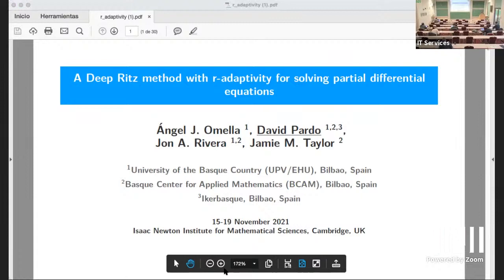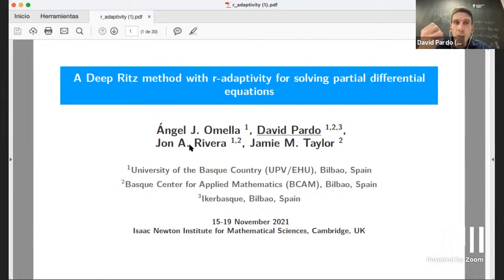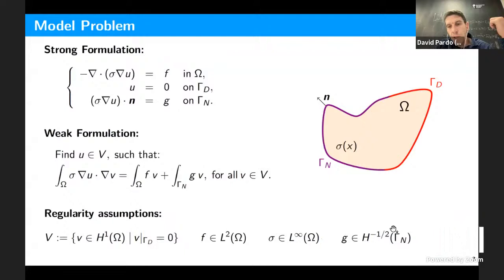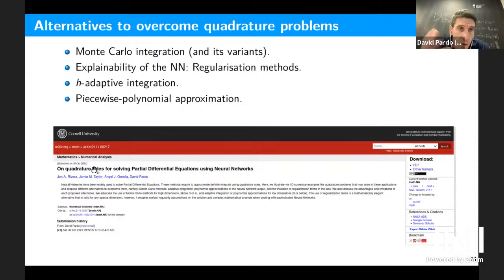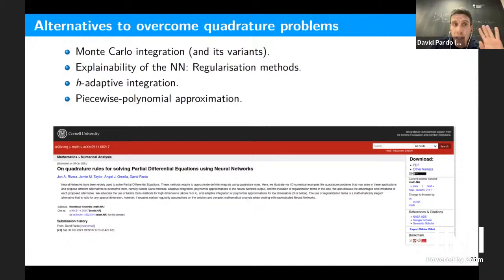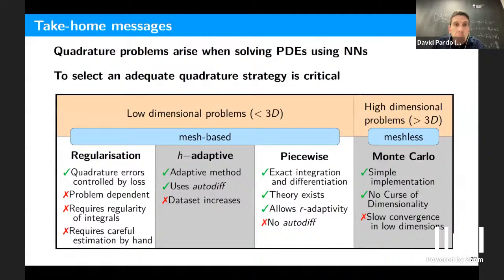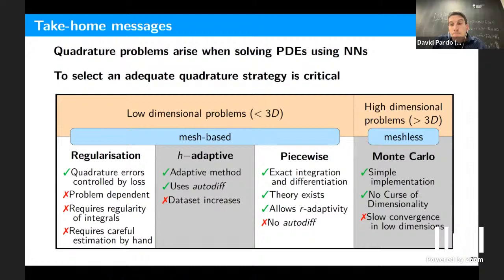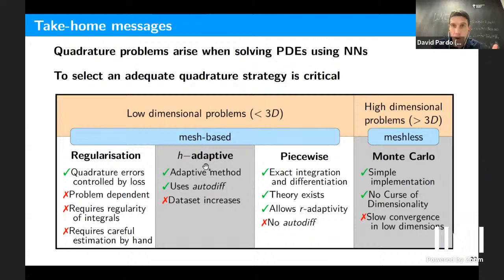Prof. David Pardo | A Deep Ritz method with r-adaptivity for solving Partial Differential Equations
Speaker(s): Professor David Pardo (University of the Basque Country)

Date: 18 November 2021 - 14:30 to 15:00
Session Title: A Deep Ritz method with r-adaptivity for solving Partial Differential Equations
Event: [MDLW03] Deep learning and partial differential equations

(joint work with Javier Omella, Jon A. Rivera, and Jamie M. Taylor)

The Ritz method is a traditional method for solving symmetric and positive definite problems governed by Partial Differential Equations (PDEs). This method minimizes the energy functional, and a first Neural Network (NN) formulation using this method was proposed in [1].

In this talk, we first illustrate how traditional methods for solving PDEs using NNs (like Deep-Ritz, Deep Least-Squares, and other Deep Galerkin methods) may suffer from strong quadrature problems, leading to poor approximate solutions. We envision four alternatives to overcome this challenge: a) Monte Carlo methods, b) adaptive integration, c) piecewise-polynomial approximations of the NN solution, and d) the inclusion of regularization terms in the loss following the ideas of [2]. From all these methods, we develop an r-adaptive method, which falls under the category of piecewise-polynomials approximations of the NN. We consider a piecewise-linear solution over a grid--allowing for exact integration--and simultaneously optimize the node positions (r-adaptivity) and the solution values. We show promising numerical results of the r-adaptive Deep Ritz method in one- and two-dimensional domains.

Weinan E and Bing Yu, The Deep Ritz Method: A Deep Learning-Based Numerical Algorithm for Solving Variational Problems. Commun. Math. Stat., vol. 6, no. 1, pp. 1–12 (2018).

Siddhartha Mishra and Roberto Molinaro, Estimates on the generalization error of physics informed neural networks (PINNs) for approximating PDEs. arXiv preprint arXiv:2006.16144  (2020).